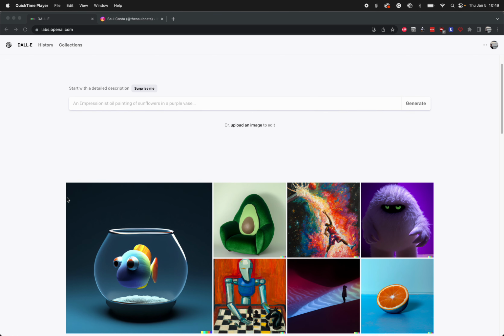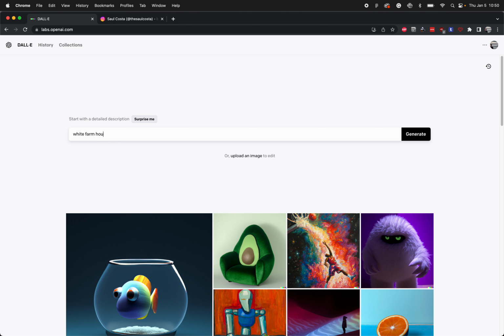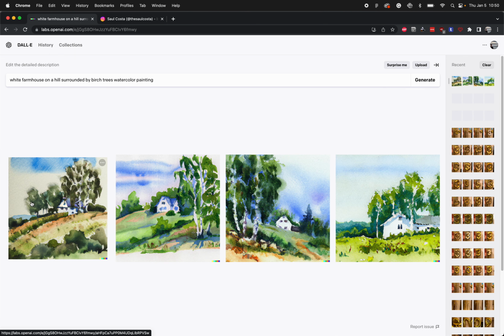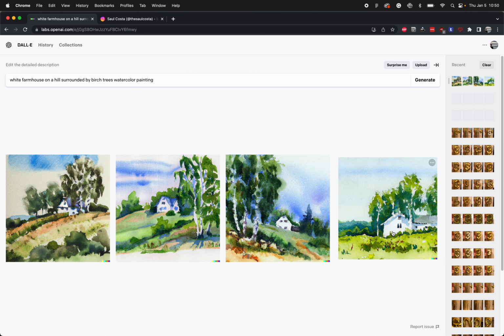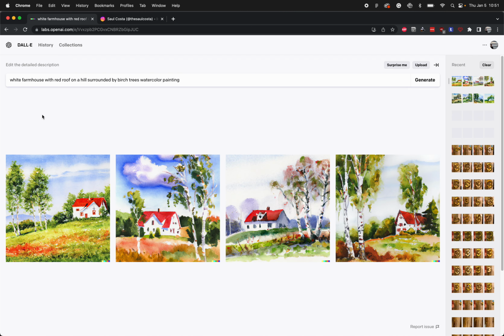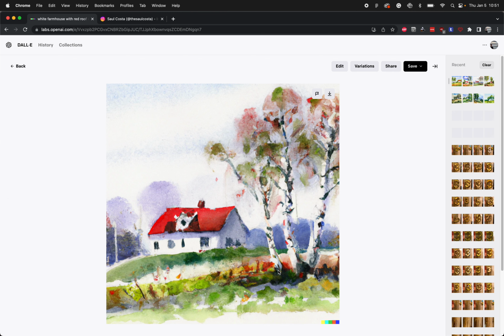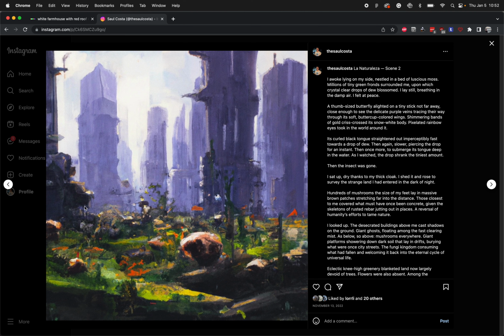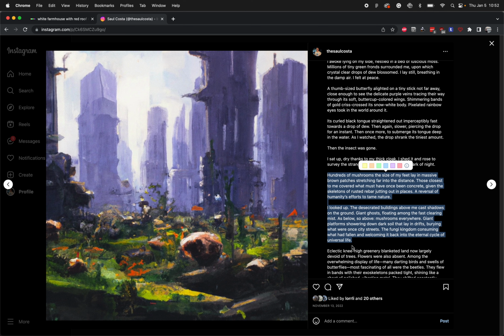La Naturaleza Explained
A quick run-through of the thought process behind creating the AI (DALL-E 2) generated images for the La Naturaleza mini-series on Instagram.

La Naturaleza can be found on my Instagram using my Story highlights